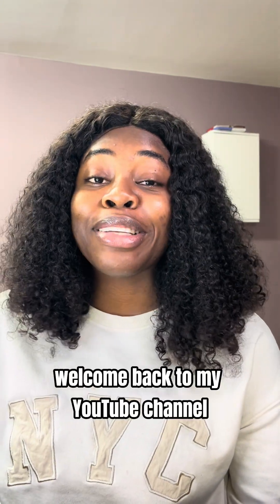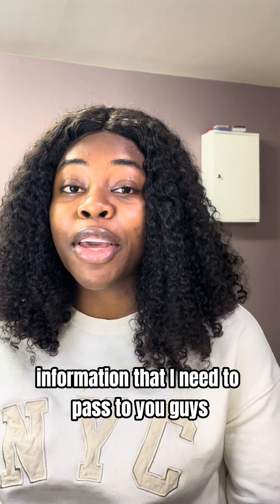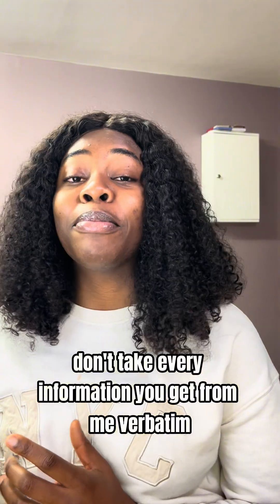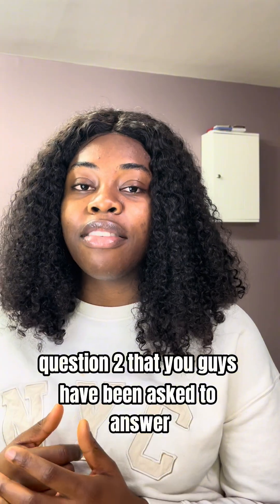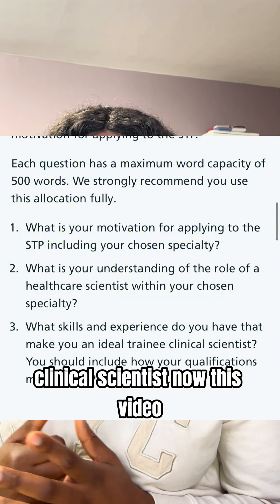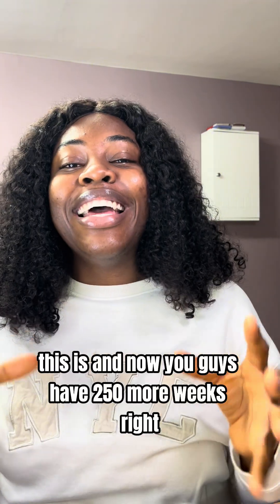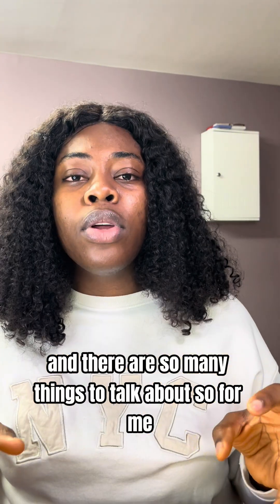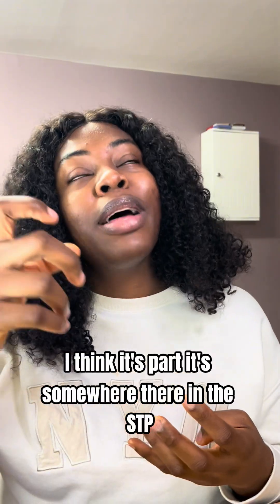How I’d Approach the STP Supporting Information in 2026 | A Trainee’s Perspective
In this video, I share how I’d approach the STP supporting information in 2026

I focused on question 2 more and tried to clarify how to show understanding of the role without turning it into a personal statement. My aim is to help you approach your application with clarity and confidence.

If you’re applying for the STP this year, I hope this helps reduce confusion and stress around Question 2.

Good luck with your application 🤍